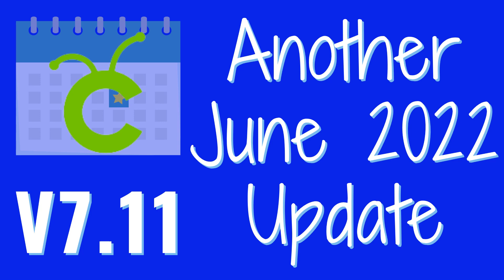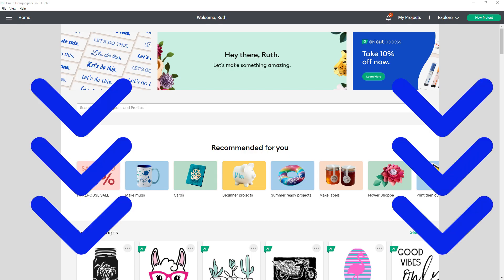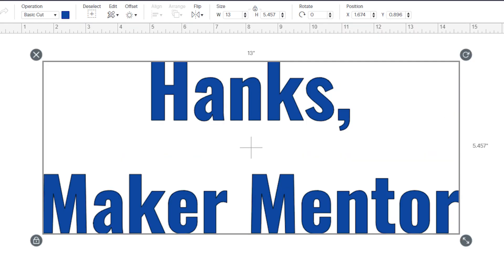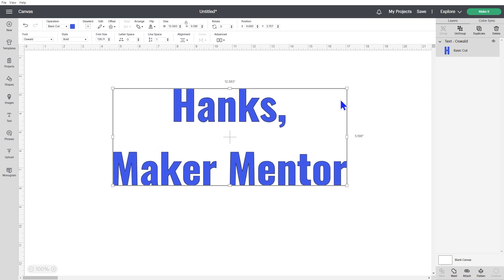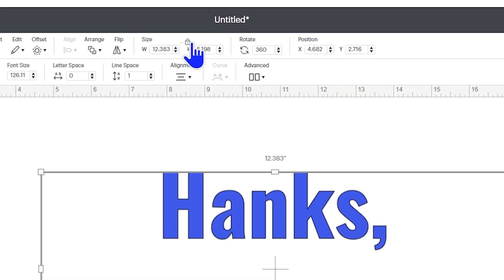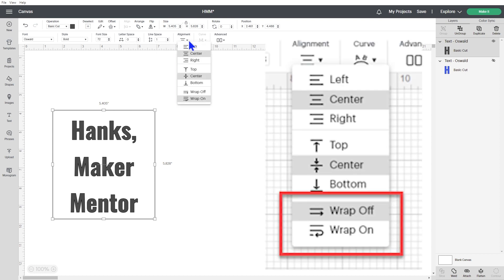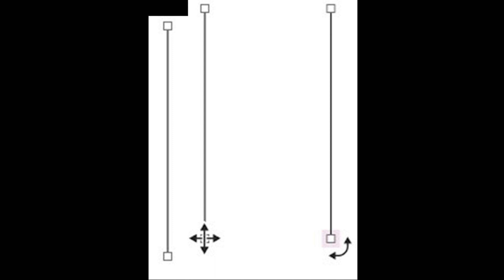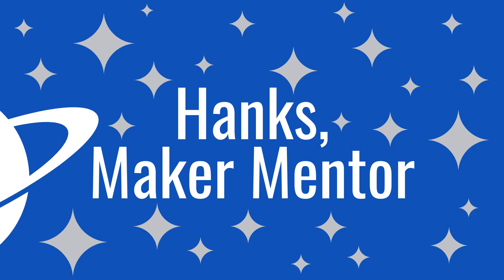New Features in Cricut Design Space Update v7.11 June 21, 2022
A bunch of changes are included in this latest version of Cricut Design Space. Most of them impact the bounding box and working with text. Walk through it with me!

Cricut Machines

Cricut Maker

Cricut Joy